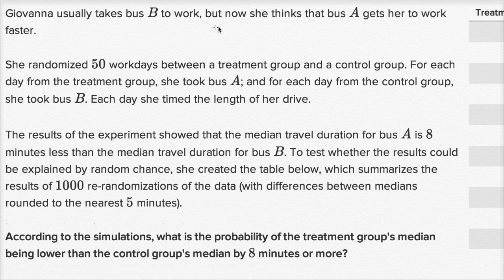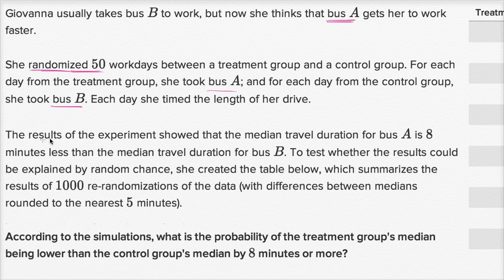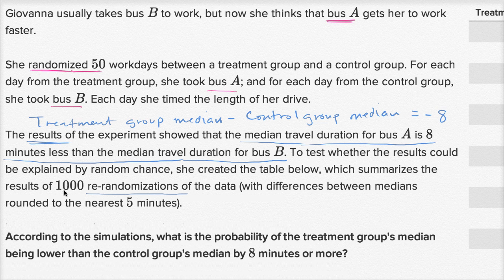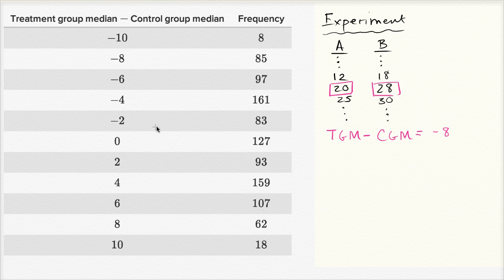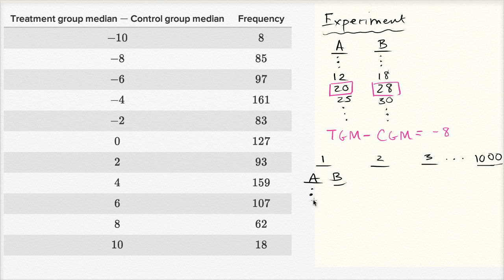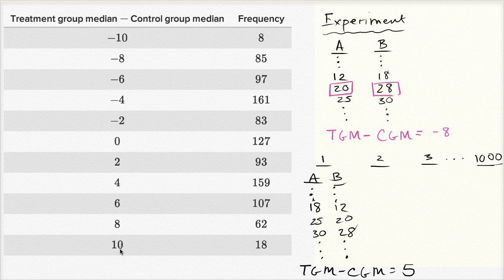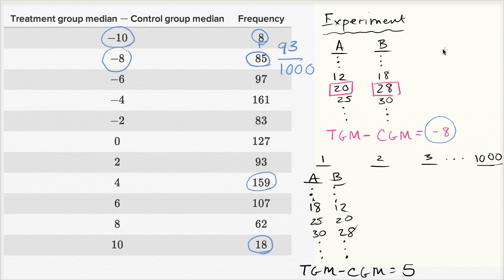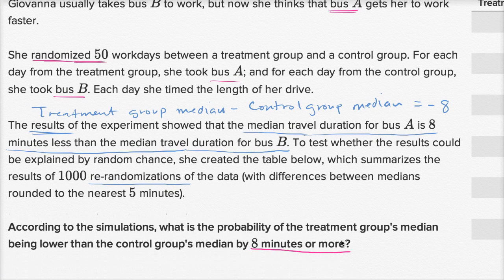Statistical significance on bus speeds | Probability and Statistics | Khan Academy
Courses on Khan Academy are always 100% free. Start practicing—and saving your progress—now